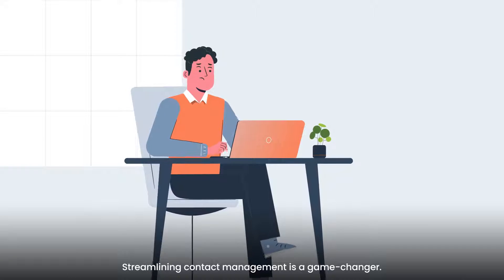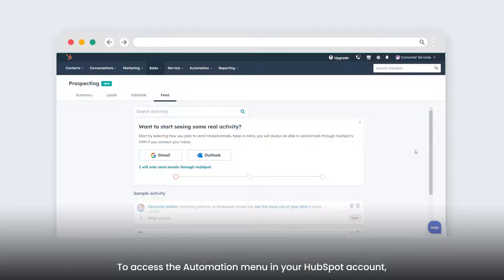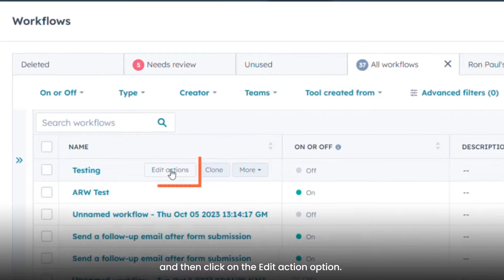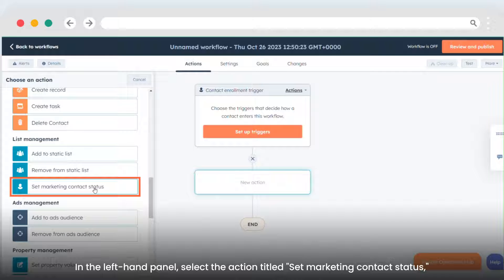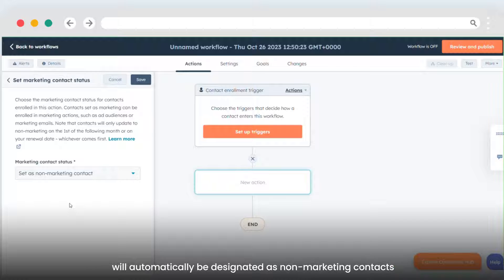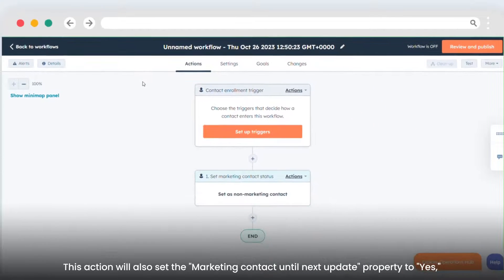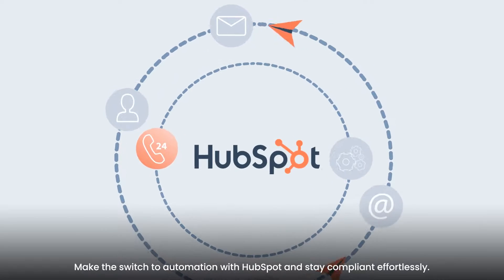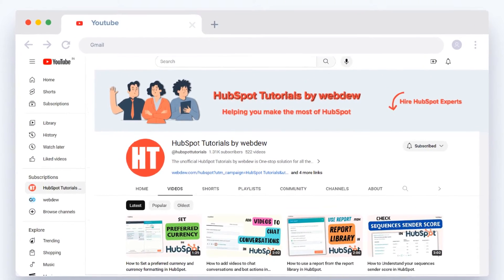How to Automatically set contacts as non marketing using workflows in HubSpot.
Managing your contacts has never been more efficient. With a Professional or Enterprise subscription, you can take full advantage of this automated feature, allowing you to seamlessly transition contacts to a non-marketing status during their next update. Experience the ease and convenience of our cutting-edge workflows, making it simpler than ever to maintain compliance with your contacts' preferences.

Step 1 - To access the Automation menu in your HubSpot account, simply go to Automation and click on Workflows.

Step 2 - If you wish to modify an existing workflow, hover your cursor over the desired workflow, and then click on the Edit option. Alternatively, you can explore how to create a new contact-based workflow.

Step 3 - Within the workflow editor interface, look for the + icon and click it to add an action.

Step 4 - In the right-hand panel, select the action titled "Set marketing contact status," followed by clicking the dropdown menu labelled "Value." From there, choose the option "Set as non-marketing."

Step 5 - After enabling your workflow, contacts meeting the enrollment triggers will automatically be designated as non-marketing contacts when they progress through the "Set marketing contact status" action.

Step 6 - This action will also set the "Marketing contact until next update" property to "Yes," signifying that on their next update date, the contacts' "Marketing contact status" property will be updated to "Non-marketing contact."

1. Go to the Webdew website and find the newsletter sign-up form.

4. You should receive a confirmation email shortly after, which will ask you to confirm your subscription. Follow the instructions in the email to complete the process.